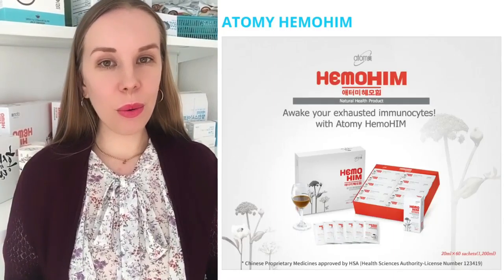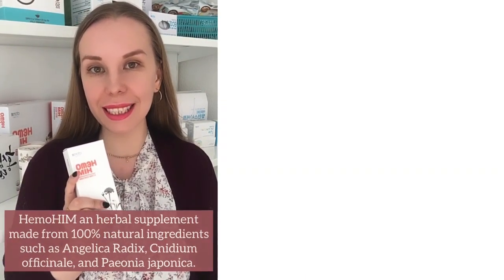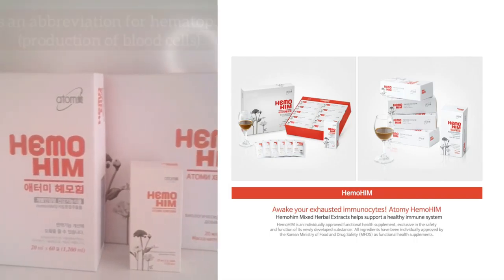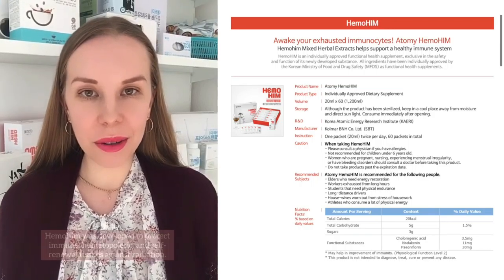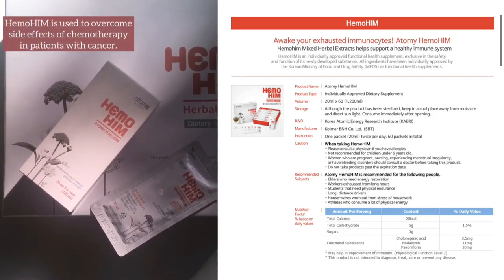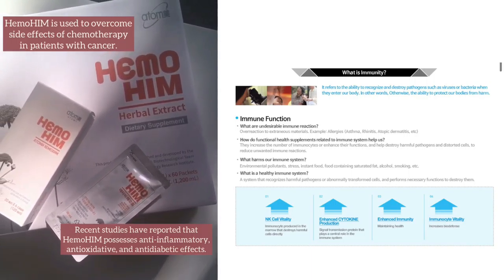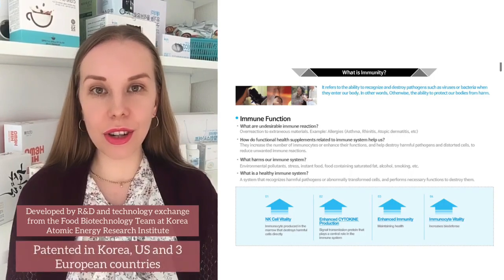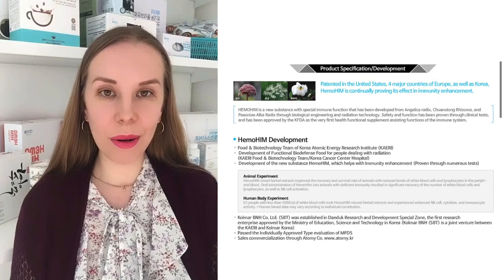Atomy Hemohim. Power that awakens immune system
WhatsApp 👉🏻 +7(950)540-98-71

Join Atomy for free 👇🏻